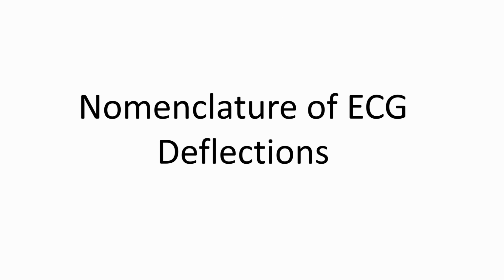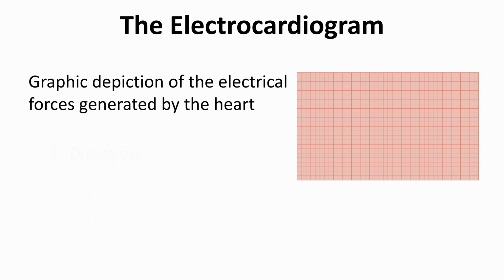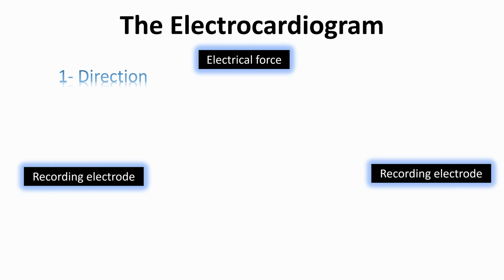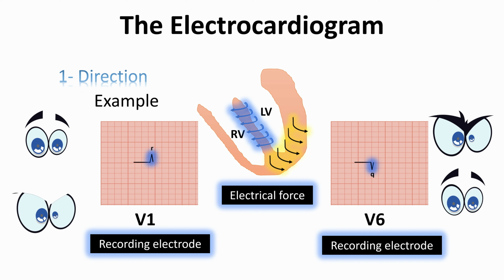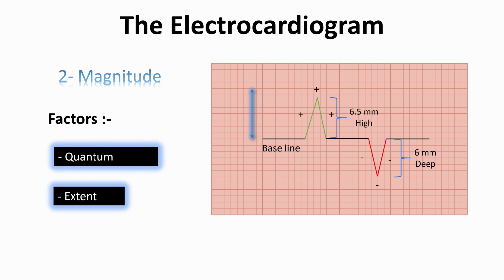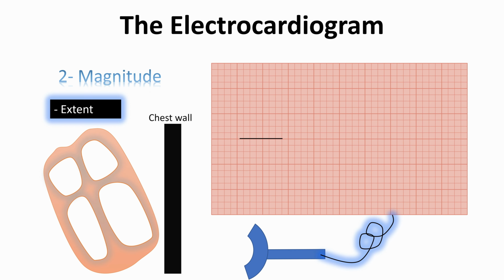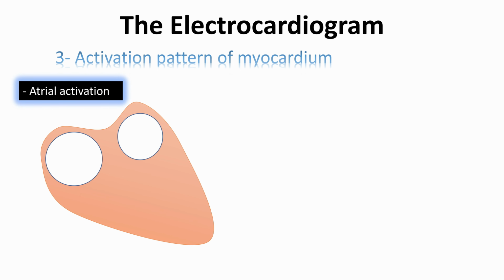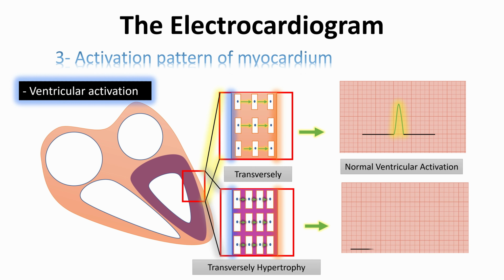"THE ELECTROCARDIOGRAM" | Unlocking the secret of EKG📈 | NARCOSIS😴🤤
Hello everyone 🤗🤗
Welcome to my narcotic channel 🙂😄
Here I will do my best to make medical informations can be understand on the easiest way I can🎉🎊
And help me to become "the biggest medical channel" 😘😘

In this video, we'll be discussing the nomenclature of ECG deflections "THE ELECTROCARDIOGRAM." We'll be exploring the secret behind the EKG and how to unlock its mysteries.

If you're interested in ECG deflections and want to learn more about their meaning and significance, then this is the video for you! By the end of this video, you'll have a better understanding of ECG deflections and how they can help you diagnosis cardiac problems.